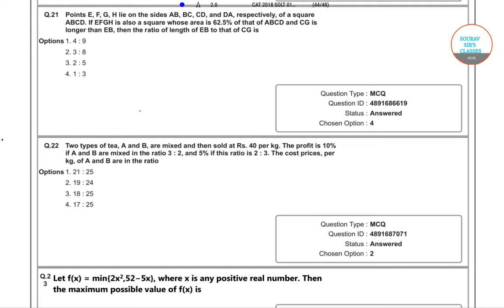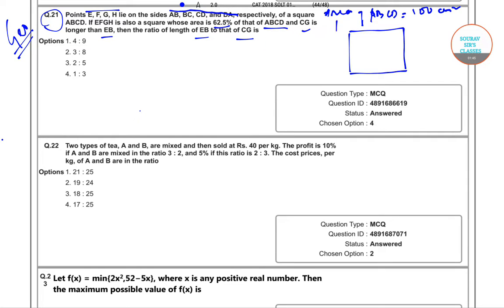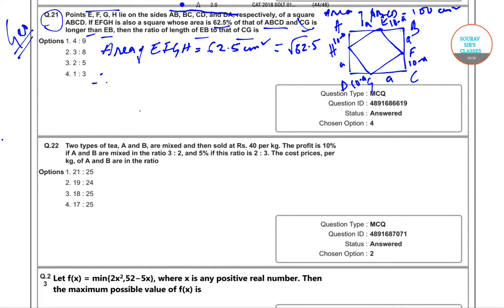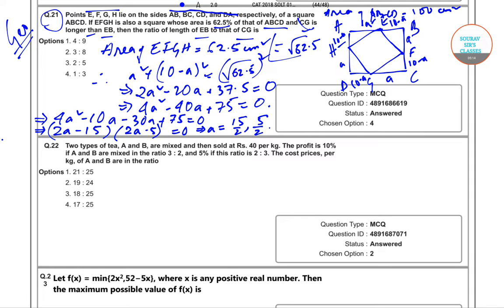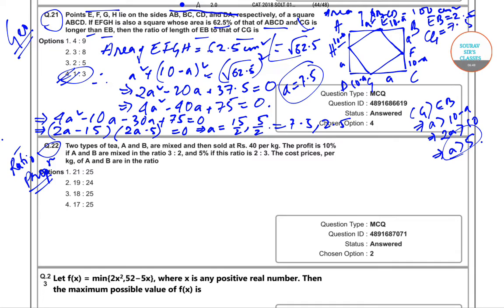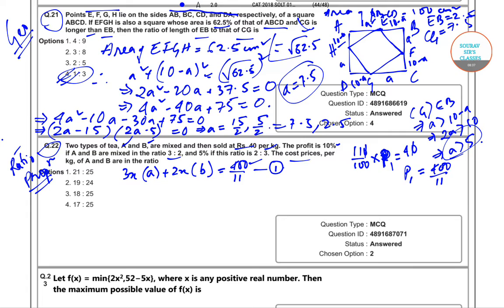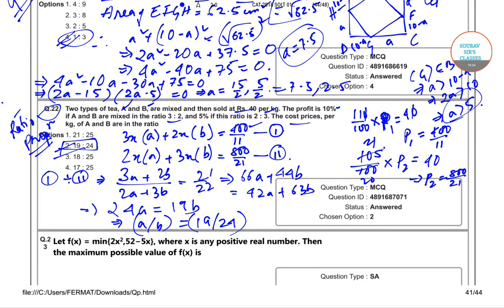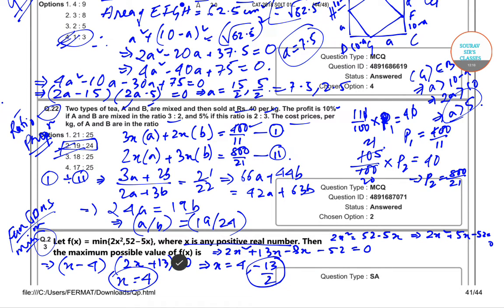CAT 2018 SLOT 1 QA Q 21, 22, 23 QUANTITATIVE APTITUDE short cut pattern how to solve in 2 min